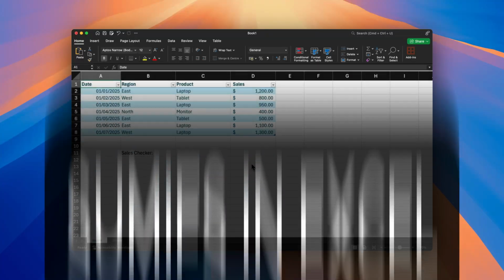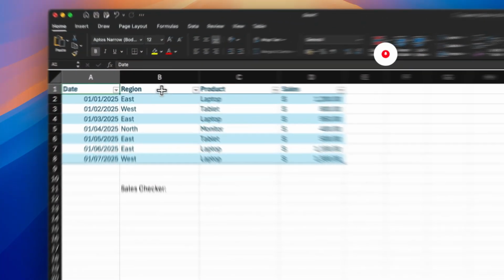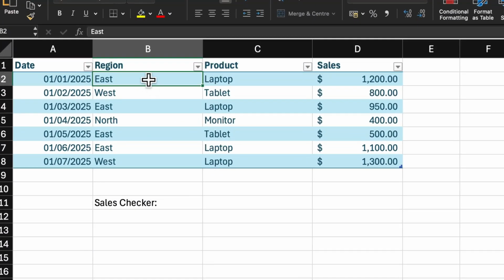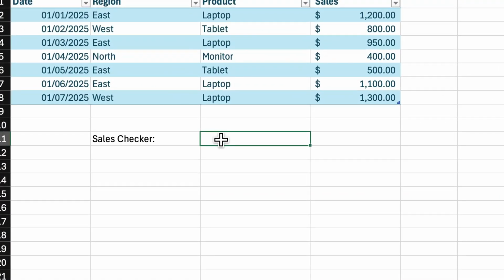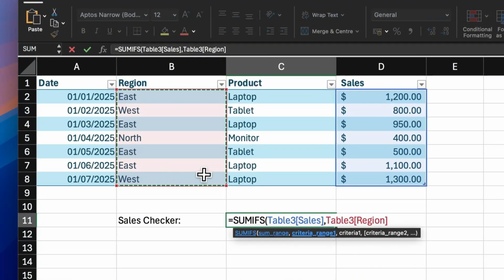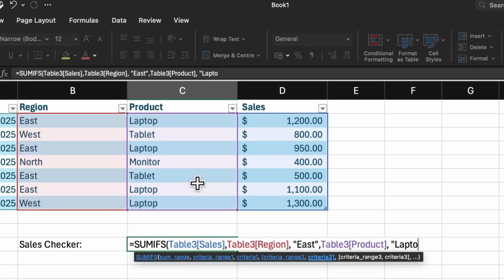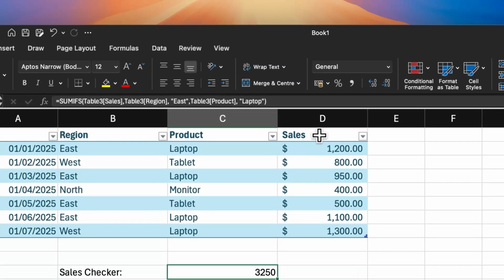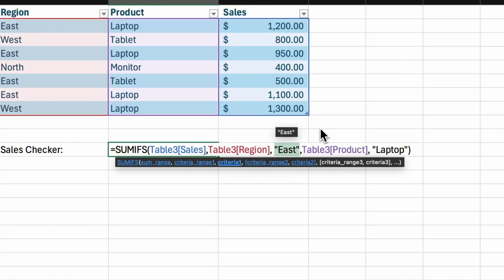How to Use SUMIFS in Excel - Easy Tutorial (2025)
Need to sum values based on more than one condition? In this quick Excel tutorial, you’ll learn how to use the SUMIFS function to total up numbers using multiple criteria—whether it’s dates, text, or numerical ranges. Follow along step-by-step with our beginner-friendly workbook and start automating your data analysis with ease.